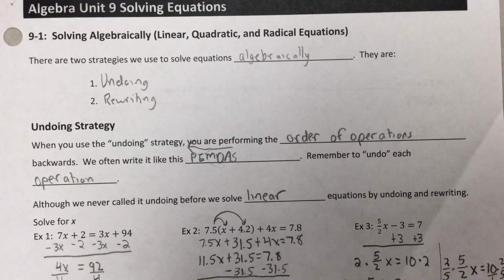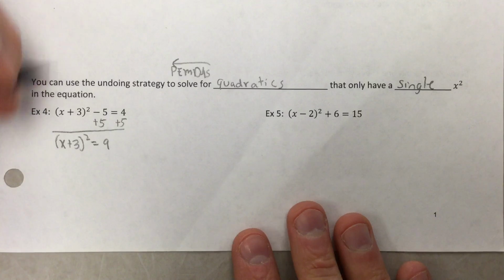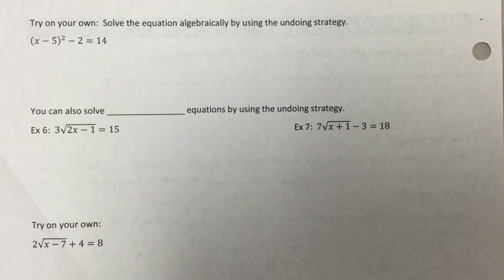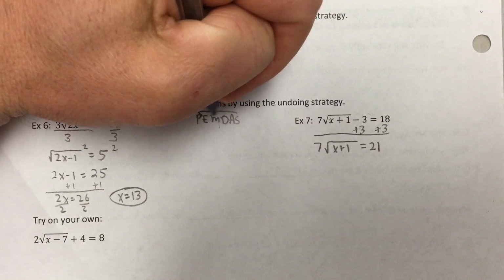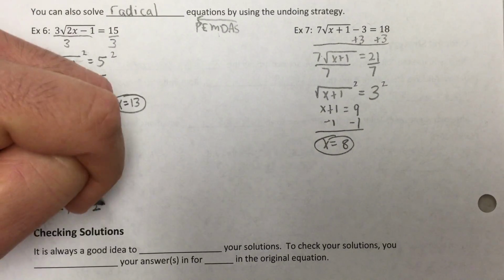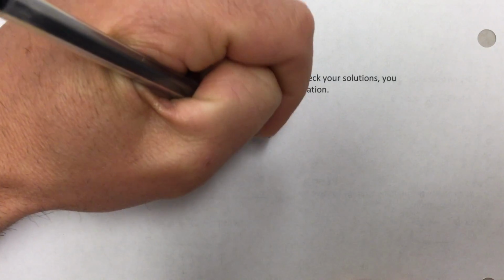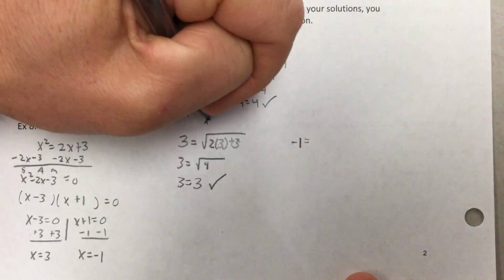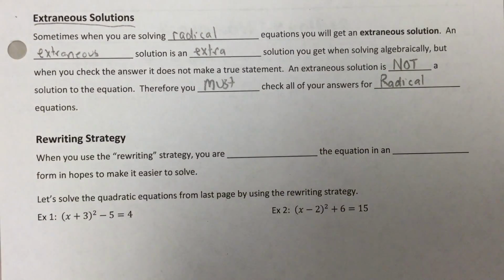Sec 9-1 Solving Quadratic and Radical Equations with Undoing